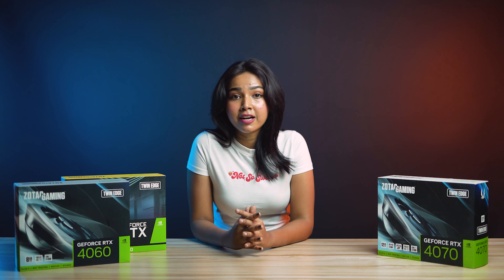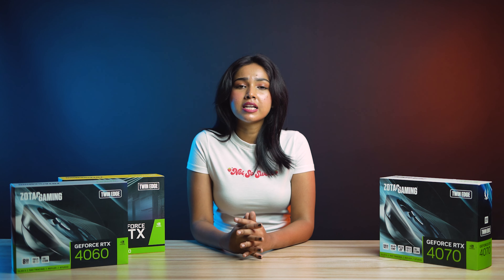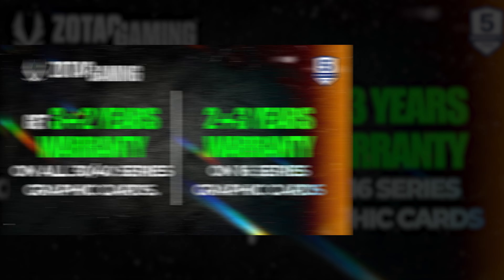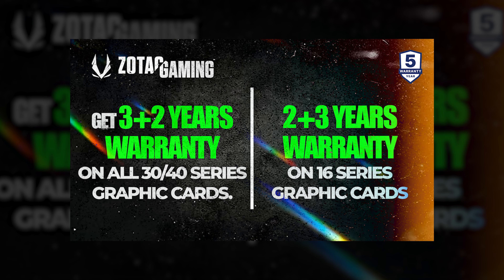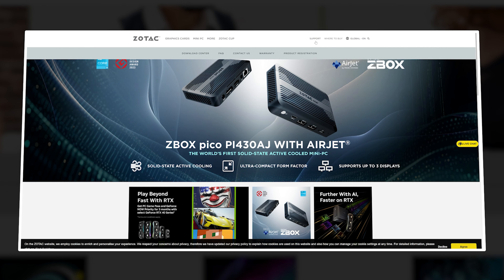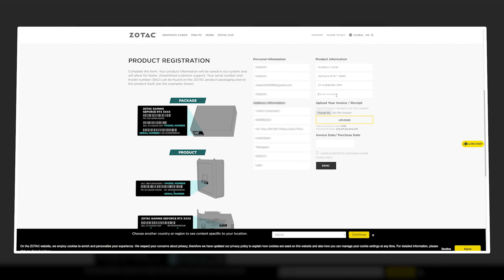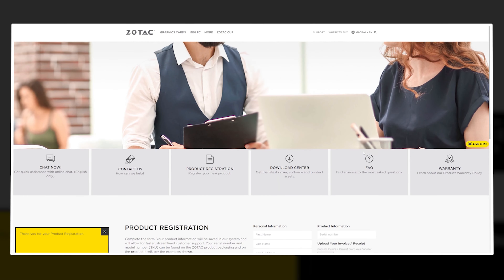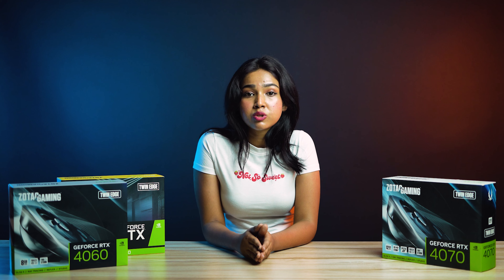ZOTAC's Guarantee: 5 Years of Uninterrupted Gaming Joy with our Graphic Cards | Vishal Peripherals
Buy all computers, laptops, tablets, printers, gaming peripherals and all kinds of computer-related software and hardware. The one-stop solution for all IT needs.

We have stores everywhere around Hyderabad (Ameerpet, Secunderabad), Vijayawada, Vishakhapatnam

Address: Showroom No.2, Ground Floor, S R Arcade, Park Ln, Secunderabad, Telangana 500003